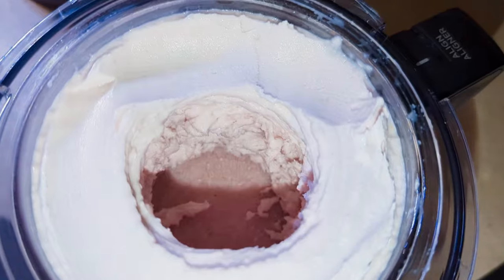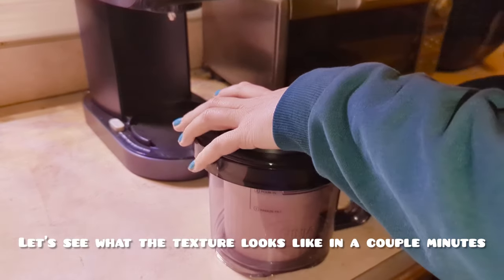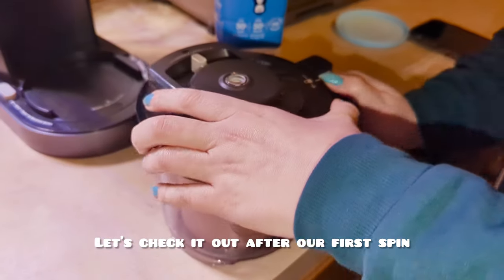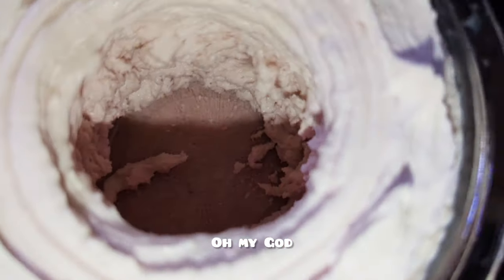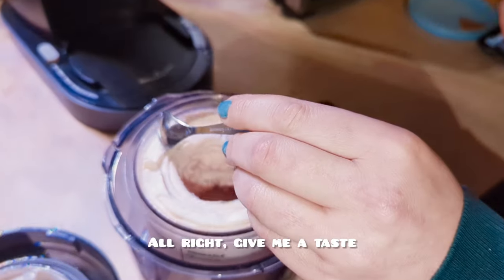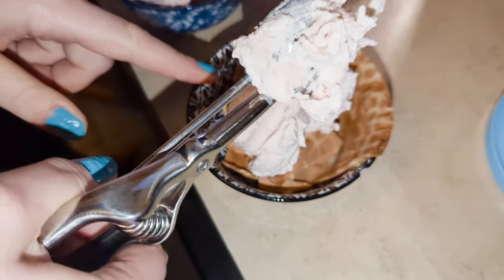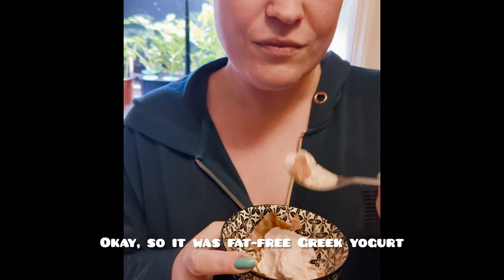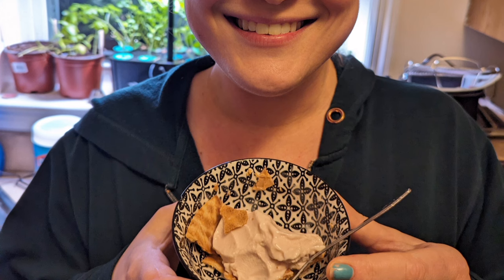Fresh Strawberry high-protein ice cream with the Ninja Creami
we made some Fresh Strawberry high-protein ice cream with the Ninja Creami. check out our process!

Interested in working with me as a nutrition? I train individuals from all walks of life to help them reach their health goals. Whether that is losing your first couple pounds, or building better nutrition habits, I can help you create a structured plan and help you get through it.